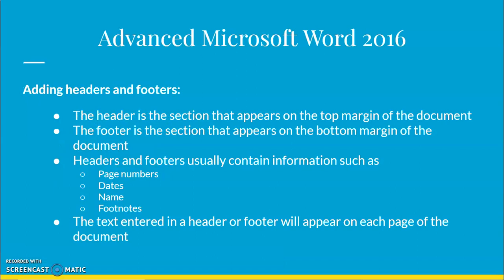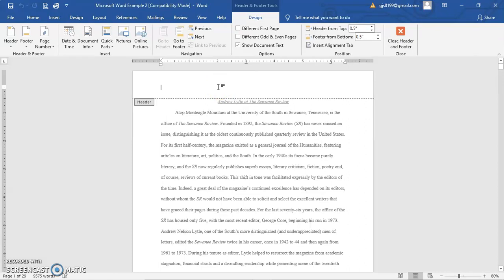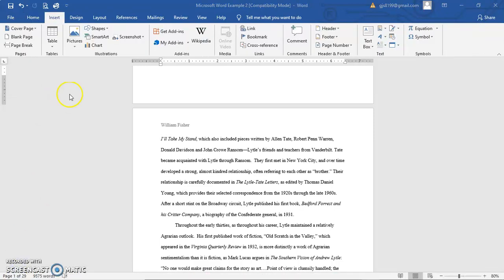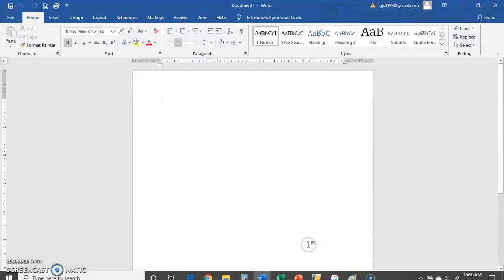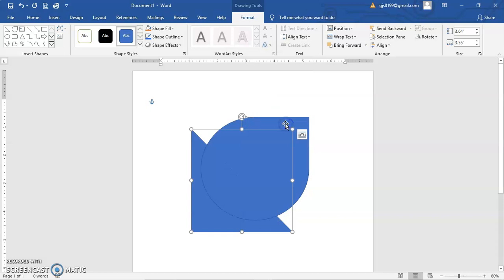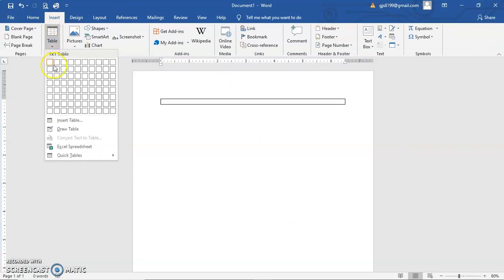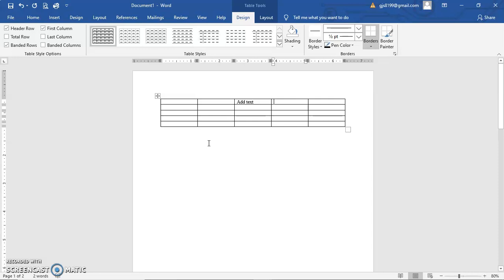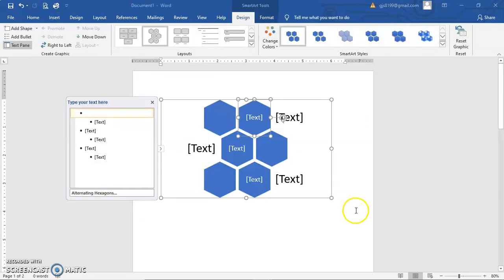Advanced Microsoft Word 2016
Want to learn more about what you can do with Microsoft Word? Check out this video.